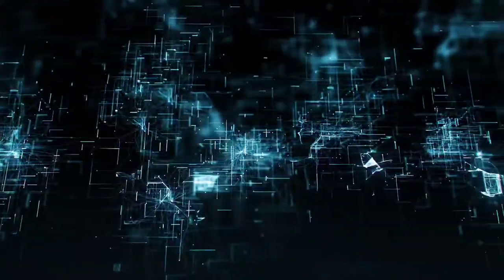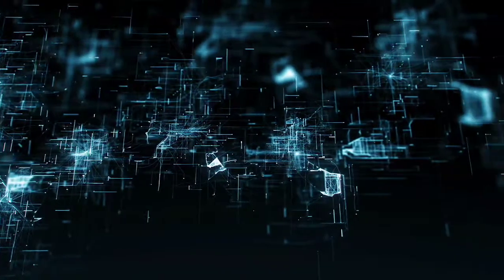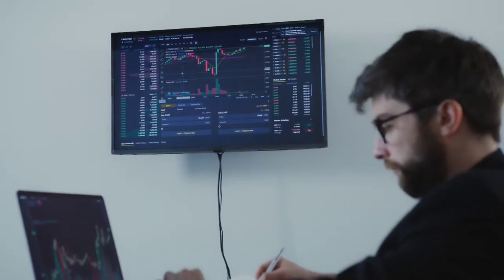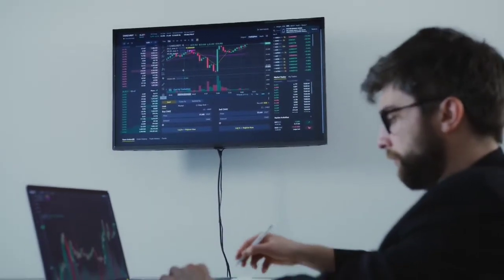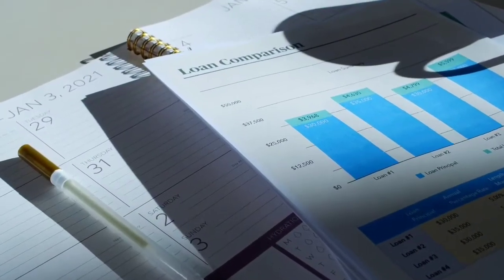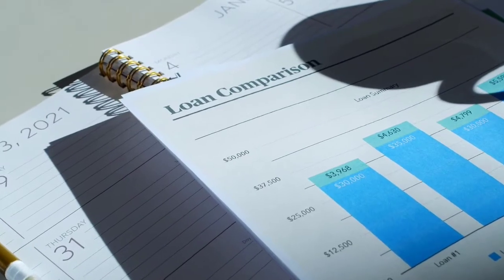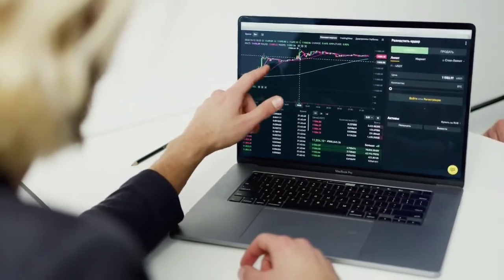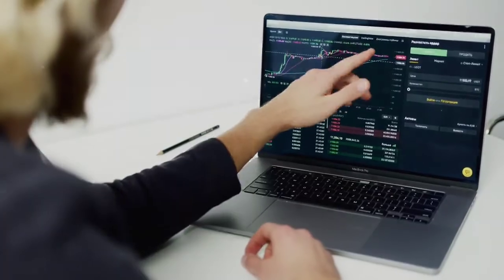AMP WHY IT WILL 5000%?? - AMP PRICE PREDICTION - SHOULD I BUY AMP?